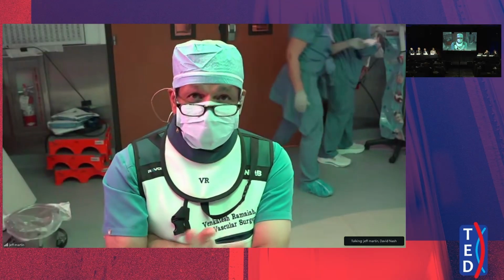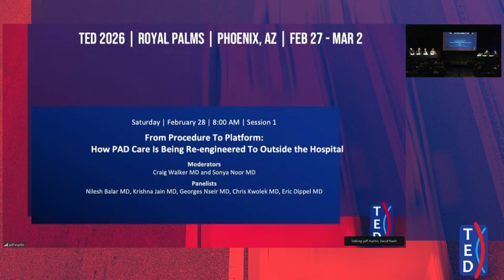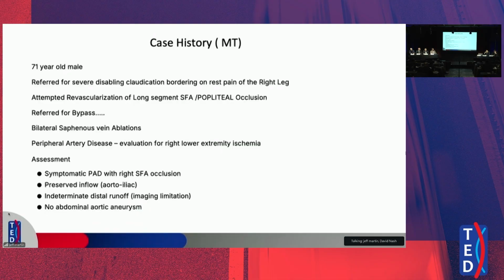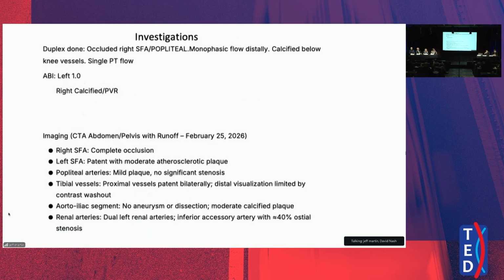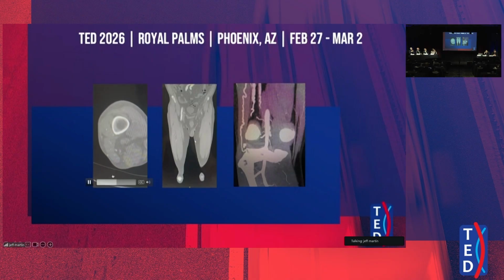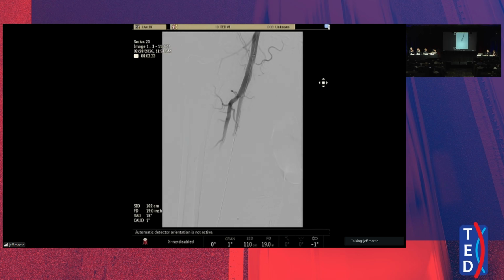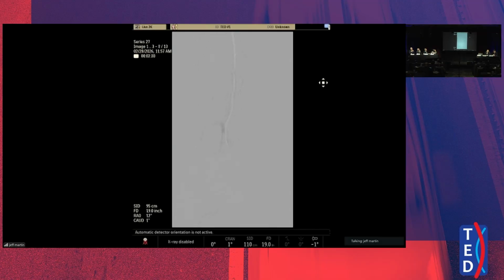Live Case Presentations: Real-Time Insights | Dr. Venkatesh Ramaiah at TED 2026